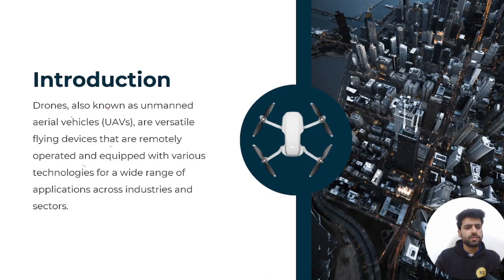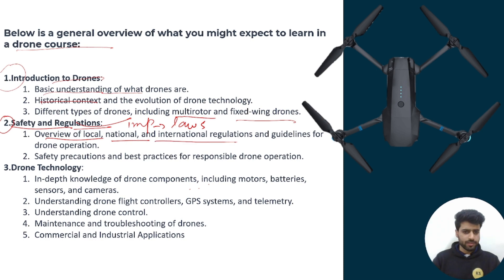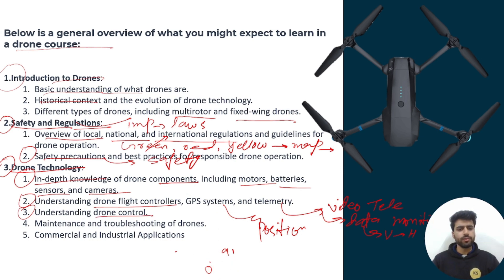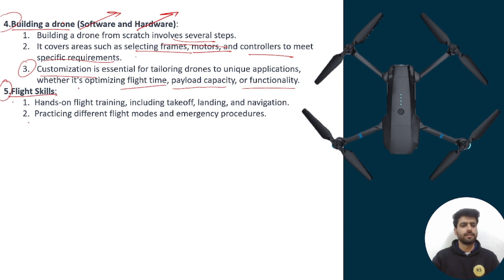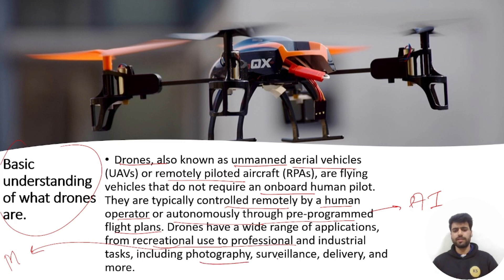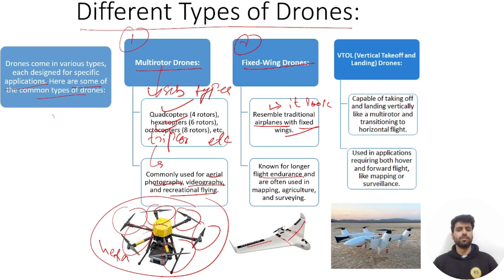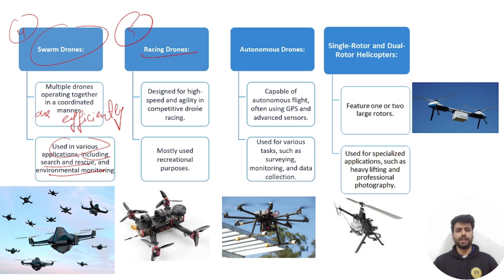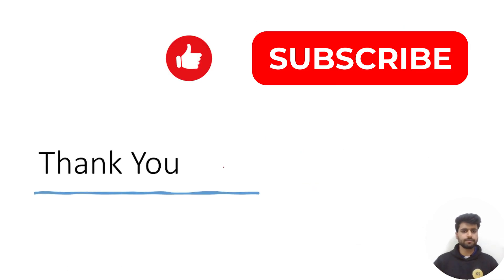Drone Making Course || introduction to Drones || KOSHUR SCIENTIST || ABID FAYAZ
🚁 Explore the Skies with Koshur Scientist's Drone Making Course! 🚀

Are you ready to take flight into the world of drones? 🛫 Koshur Scientist, Kashmir's first edtech startup, is thrilled to announce the launch of comprehensive Drone Making Course. From the basics to advanced concepts, this course is your passport to becoming a drone technology expert. 📚

👨‍🏫 Meet Your Expert Instructor:
Abid Fayaz, a passionate engineering student at NIT Srinagar, will be your guide on this exciting journey. Abid's profound interest in robotics, communication, and electronics has fueled his passion for creating models from an early age. 🤖💬🔌

📌 Course Highlights:
- Drone Design and Construction
- Flight Control Systems
- Communication Protocols
- Real-World Applications

📆 Course Start Date:
The course is set to take off soon! 🚀
The registrations have alreay begin , Get yourself enrolled for Free & become an expert at drone making -
Koshurscientist.in. 🌐

Don't miss this opportunity to soar into the world of drones with Koshur Scientist. 🌠🔗